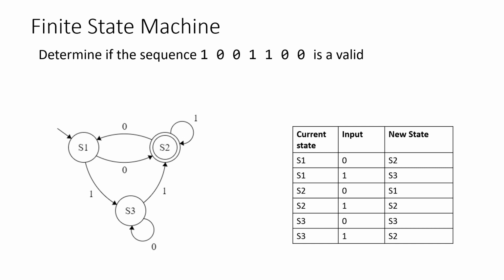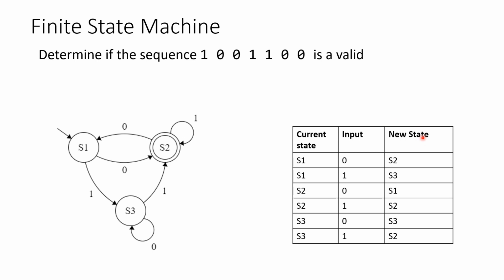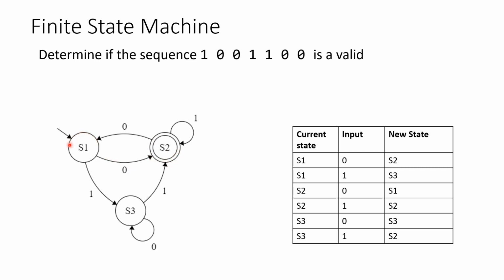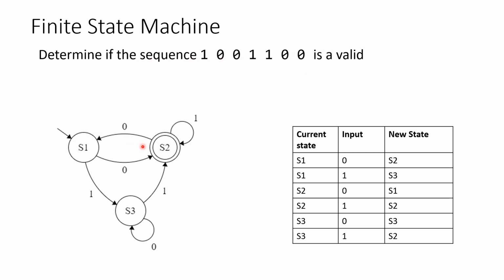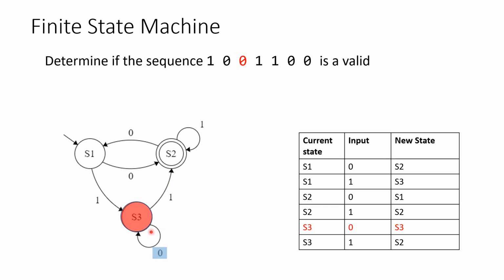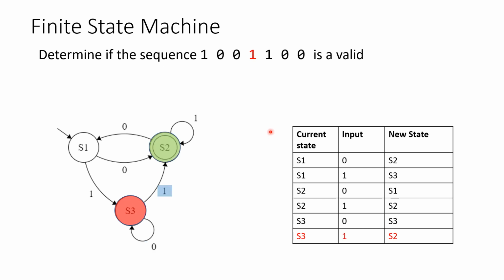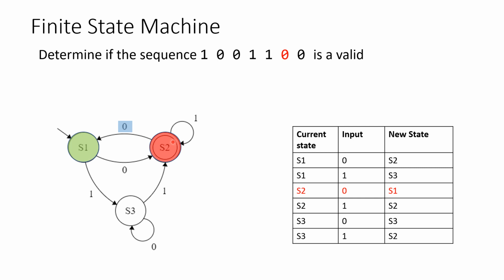Finite State Machines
Short tutorial videos for A level computer science examining Finite State Machines